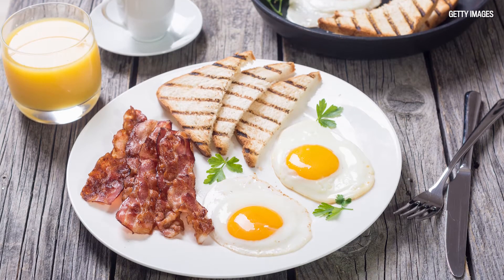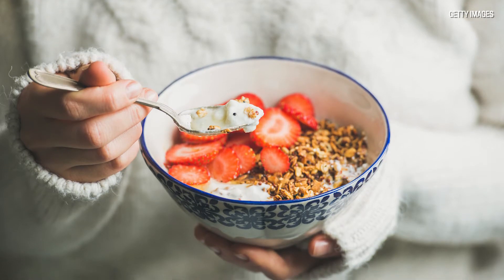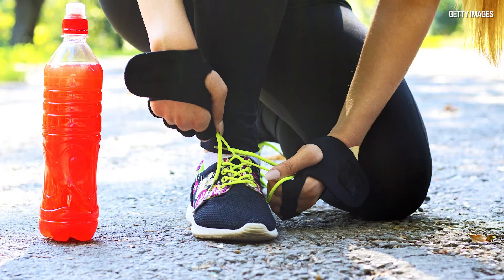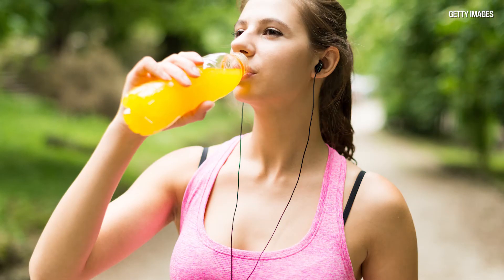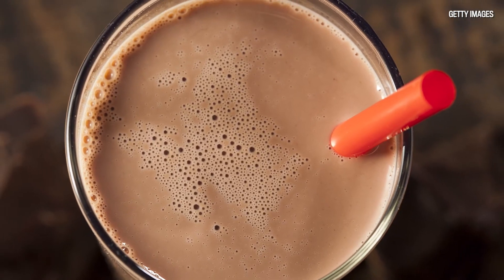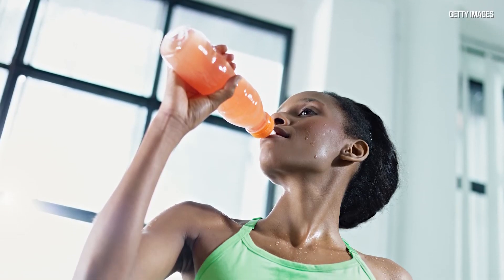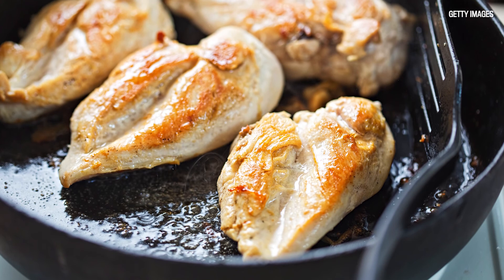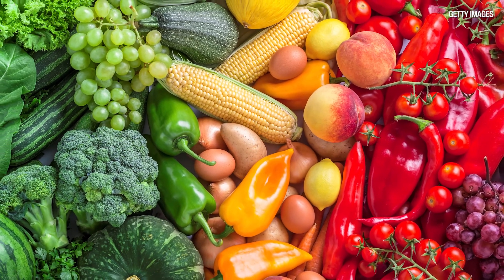Nutrition for Sun Run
Melissa Kazan, a registered dietician, is a specialist in sports nutrition. She talks about the best pre and post-run snacks to eat for the Vancouver Sun Run.